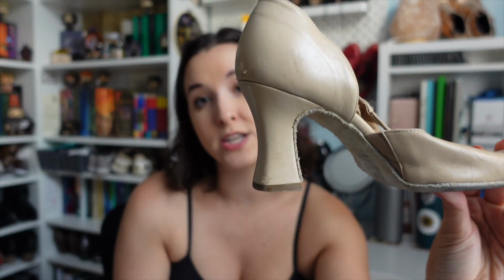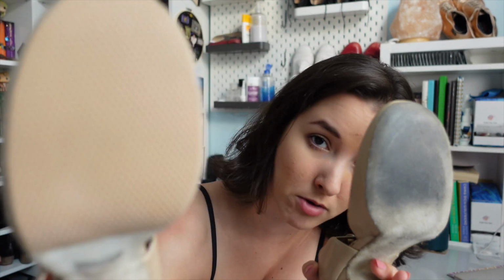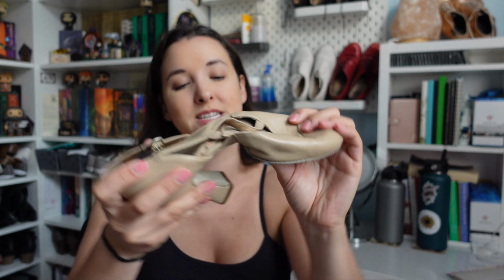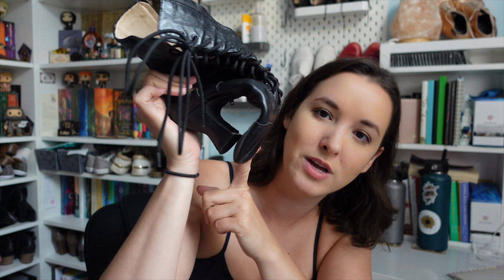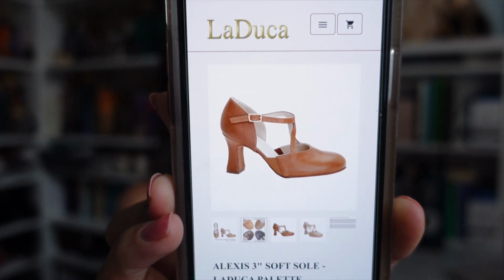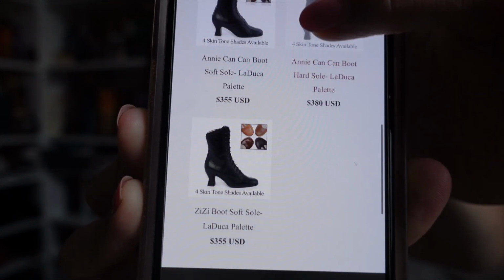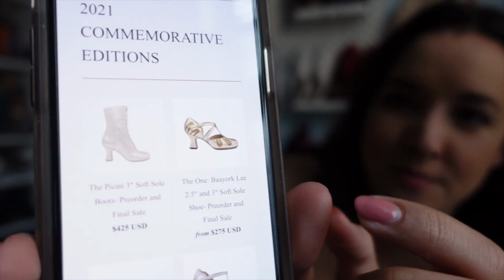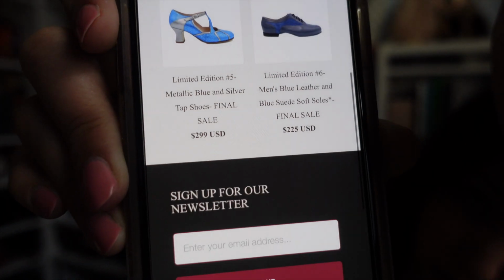Let's Talk About All Things LADUCA SHOES!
VIDEO EQUIPMENT
Sony V1 Vlogging Camera
Sony V1 Handheld Tripod
   MacBook Pro: Edited on iMovie or Adobe Premiere
   Thumbnail: Edited on Photoshop